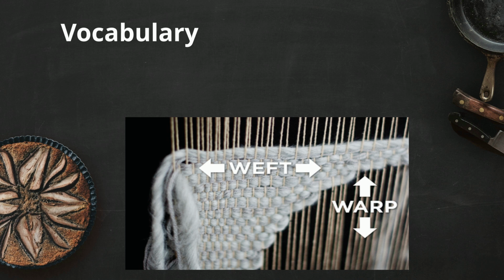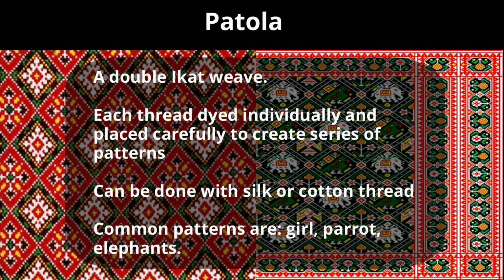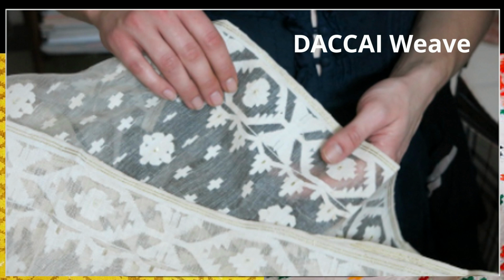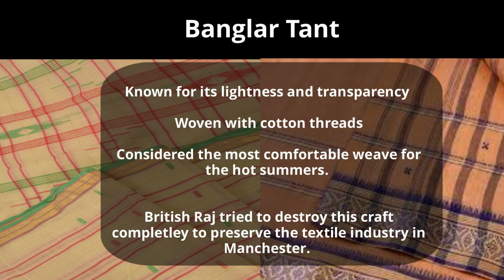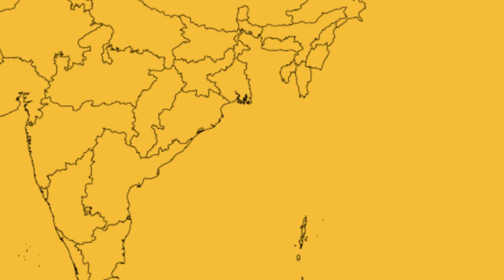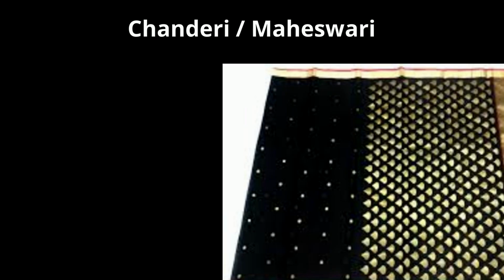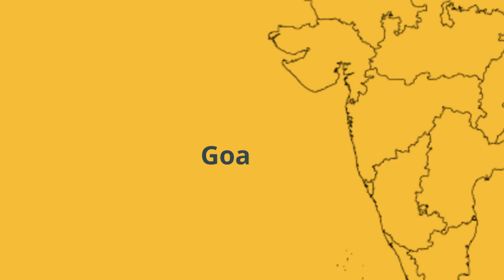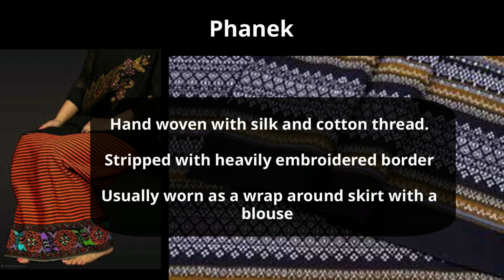Textile of India - Woven